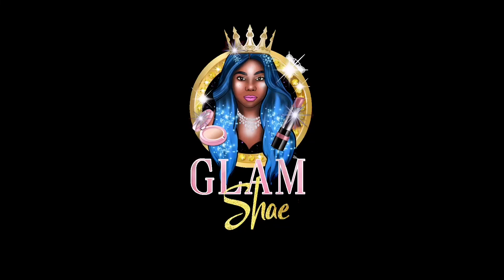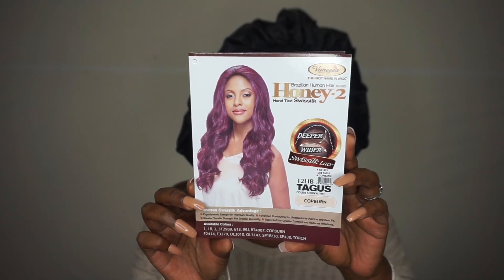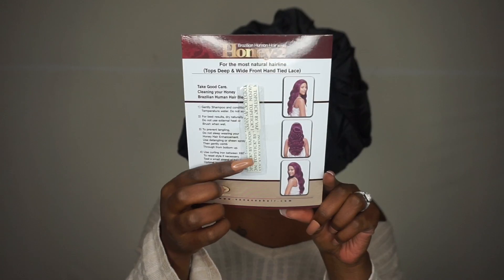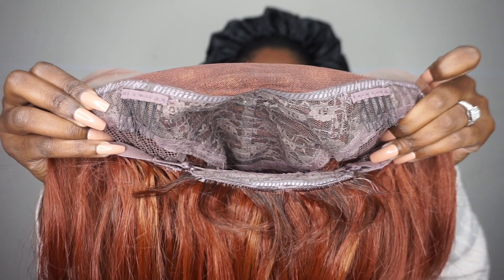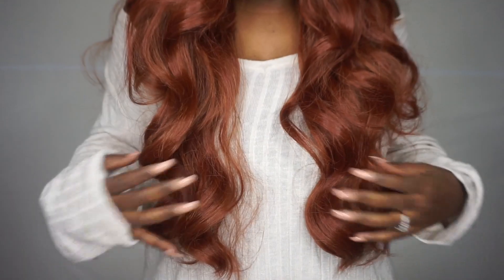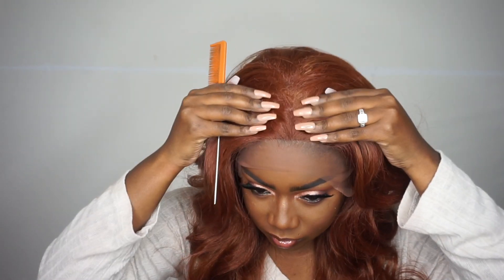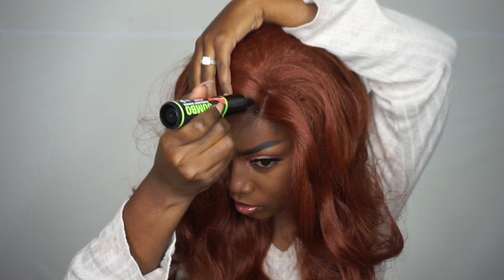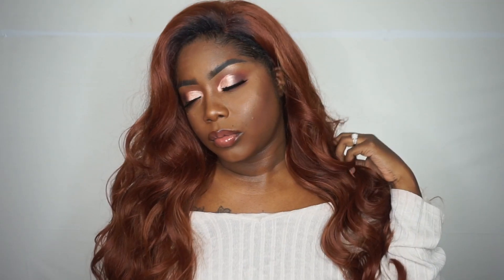🔥🔥🔥 Copper Hair!!!! | Vanessa Hair Wig Tagus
I have not been provided with a link I apologize as soon as there is one available I will place it here love you diva!